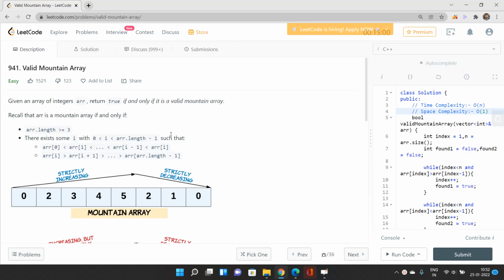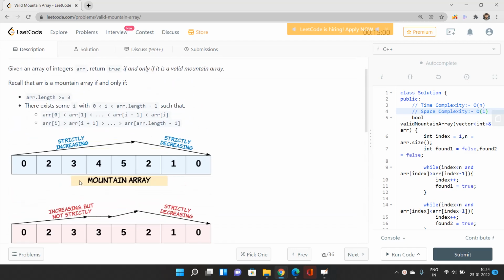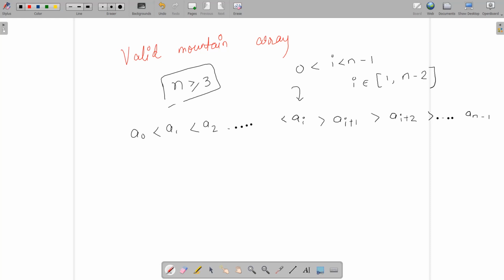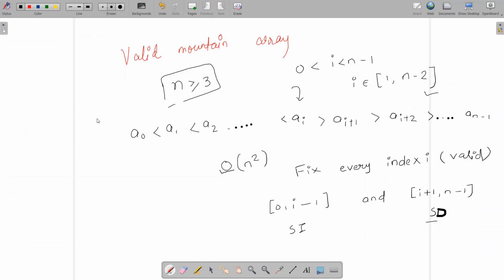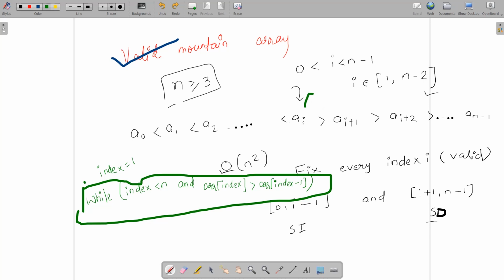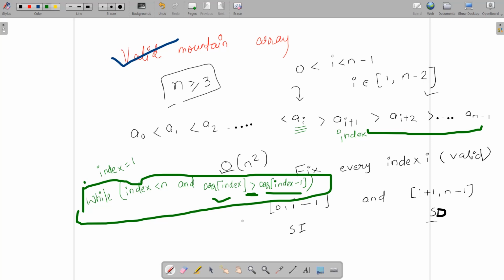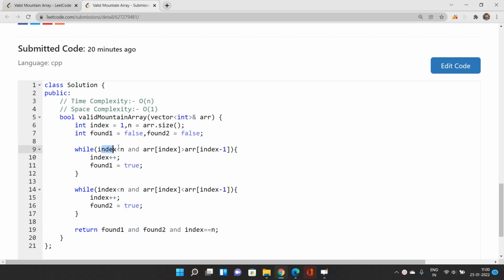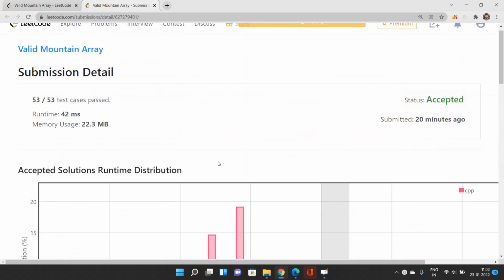Valid Mountain Array | Maths | 941 LeetCode | Day 25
Here is the detailed solution of the LEETCODE DAY 25 VALID MOUNTAIN ARRAY Problem of the January Leetcoding Challenge and if you have any doubts, do comment below to let us know help you.

In this video, I have talked about how we solve the problem efficiently.